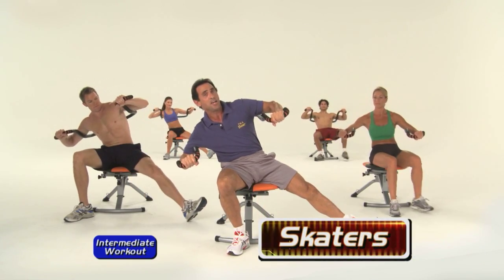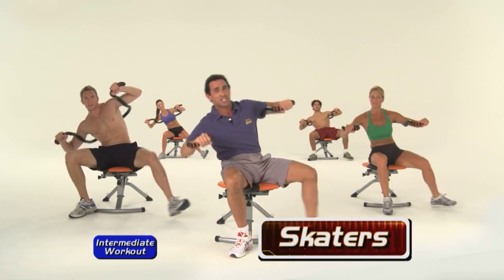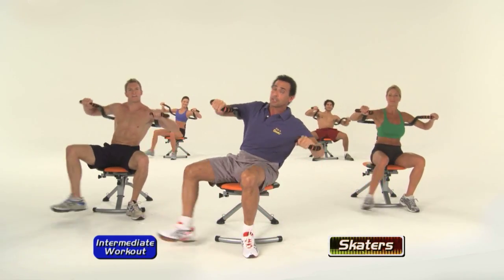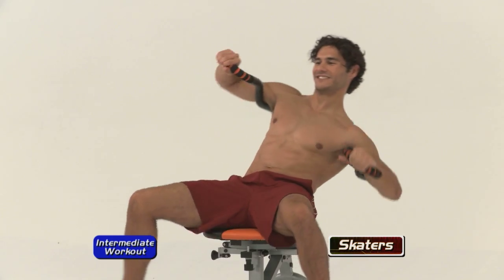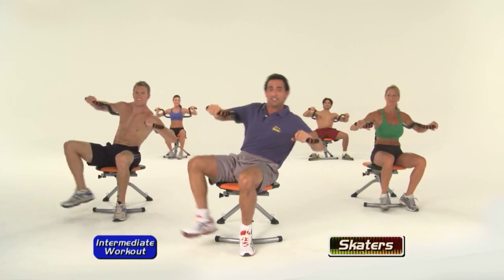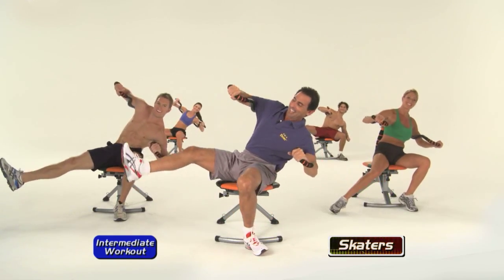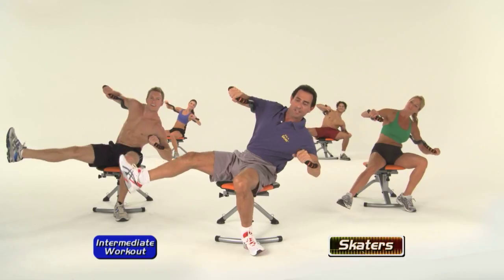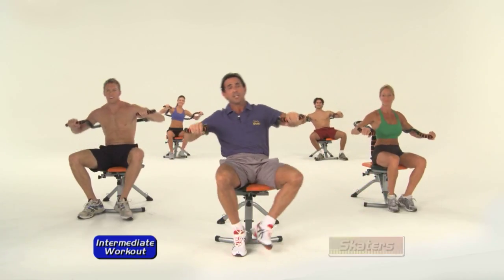Abdoer Twist - Skaters